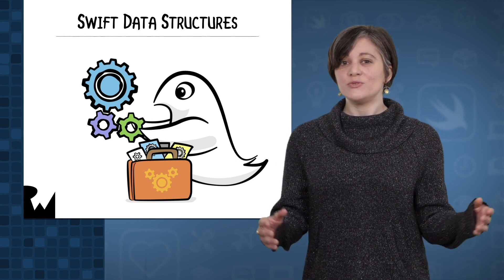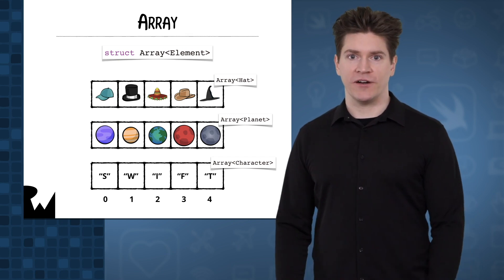Data Structures in Swift -- Swift 4.2, Xcode 10 - raywenderlich.com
Data structures are language agnostic. Swift is a great language to learn them in due to its high-level expressiveness and performance.

The course is designed for Xcode 10, iOS 12, and Swift 4.2.

About the course:

Learn how to implement data structures and algorithms in Swift! This course covers a wide range of topics, from fundamental data structures to advanced pathfinding algorithms.

From Wikipedia:

Flowchart of an algorithm (Euclid's algorithm) for calculating the greatest common divisor (g.c.d.) of two numbers a and b in locations named A and B. The algorithm proceeds by successive subtractions in two loops: IF the test B ≥ A yields "yes" (or true) (more accurately the number b in location B is greater than or equal to the number a in location A) THEN, the algorithm specifies B ← B − A (meaning the number b − a replaces the old b). Similarly, IF A  B, THEN A ← A − B. The process terminates when (the contents of) B is 0, yielding the g.c.d. in A. (Algorithm derived from Scott 2009:13; symbols and drawing style from Tausworthe 1977).
In mathematics and computer science, an algorithm (/ˈælɡərɪðəm/ (About this soundlisten)) is an unambiguous specification of how to solve a class of problems. Algorithms can perform calculation, data processing, and automated reasoning tasks.

As an effective method, an algorithm can be expressed within a finite amount of space and time and in a well-defined formal language for calculating a function. Starting from an initial state and initial input (perhaps empty), the instructions describe a computation that, when executed, proceeds through a finite number of well-defined successive states, eventually producing "output" and terminating at a final ending state.

When you see Big-O notation written as O(something-with-n), n is the number of items in the data structure, and something-with-n is roughly how long the operation will take.

“Roughly”, ironically enough, has a specific meaning: the behavior of the function at the asymptotic limit of very large n. Imagine n is a really, really large number — you’re thinking about how the performance of some operation will change as you go from n to n+1.

The most commonly seen Big-O performance measures are as follows, in order from best to worst performance:

No matter how many items are in a data structure, this function calls the same number of operations. This is considered ideal performance.

O(log n) — (logarithmic)
The number of operations this function calls grows at the rate of the logarithm of the number of items in the data structure. This is good performance, since it grows considerably slower than the number of items in the data structure.

O(n) — (linear)
The number of operations this function calls will grow linearly with the size of the structure. This is considered decent performance, but it can grind along with larger data collections.

O(n (log n)) — (“linearithmic”)
The number of operations called by this function grows by the logarithm of the number of items in the structure multiplied by the number of items in the structure. Predictably, this is about the lowest level of real-world tolerance for performance. While larger data structures perform more operations, the increase is somewhat reasonable for data structures with small numbers of items.

O(n²) — (quadratic)
The number of operations called by this function grows at a rate that equals the size of the data structure, squared — poor performance at best. It grows quickly enough to become unusably slow even if you’re working with small data structures.

O(2^n) — (exponential)
The number of operations called by this function grows by two to the power of the size of the data structure. The resulting very poor performance becomes intolerably slow almost immediately.